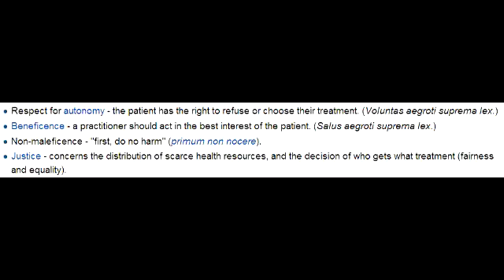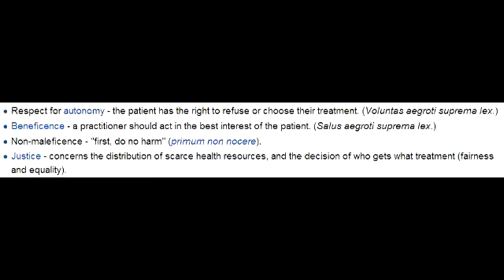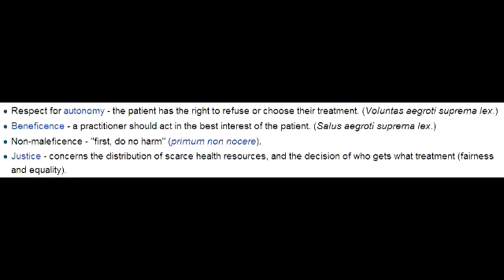Core Ethical Principles - Patient Autonomy, Beneficence, Nonmaleficence & Justice